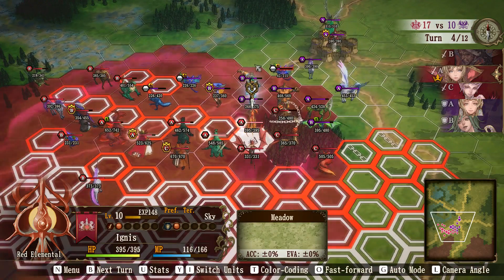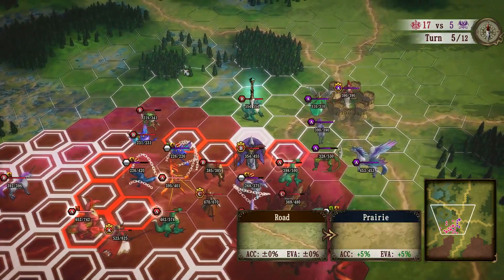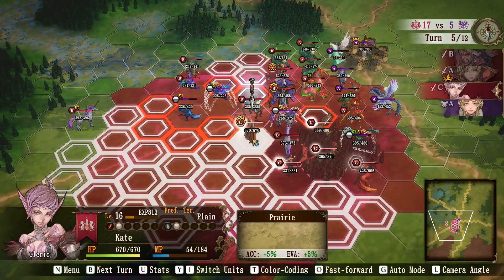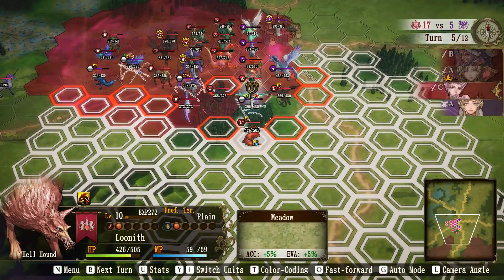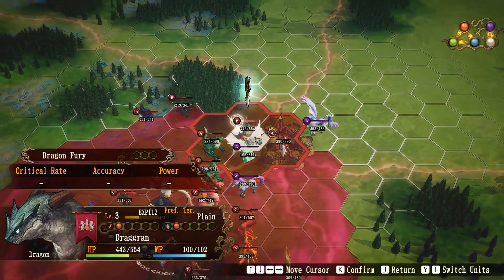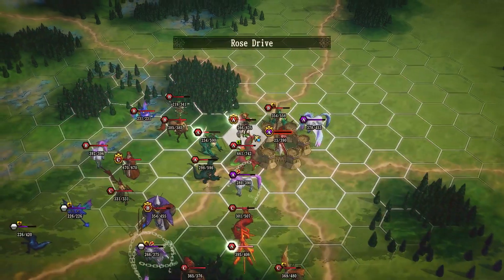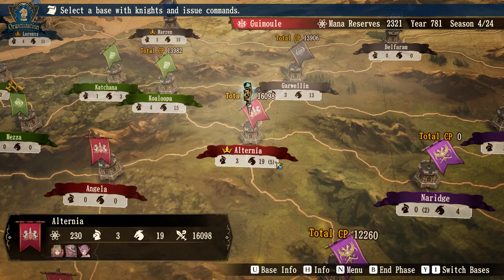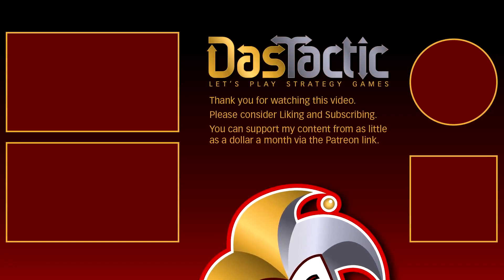Brigandine LoR ~ 04 The Battle Continues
BRIGANDINE: The Legend of Runersia would have to be the best game I've never heard about! I stumbled across it on Steam. Wow, what a polished game - it is awesome.

On the surface, there is a full JRPG element with about 100 unique characters to interact with. The strategic layer is a continent map with about 40 locations. These aren't randomly generated. The tactical battles are simple yet with a lot of depth for grognards.